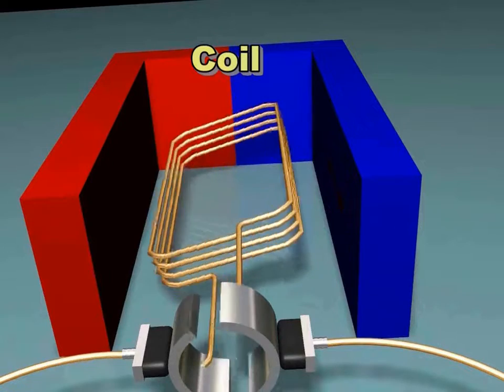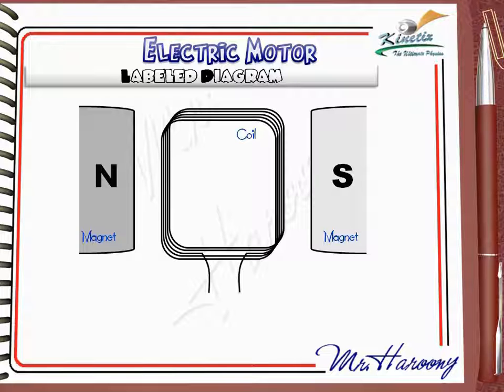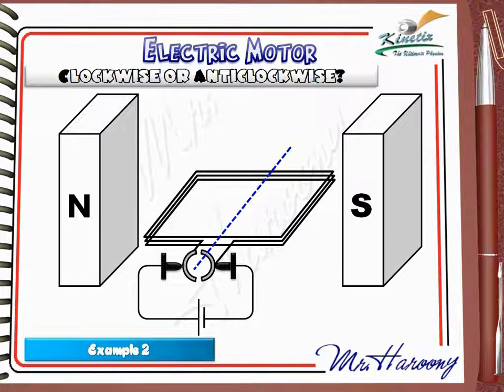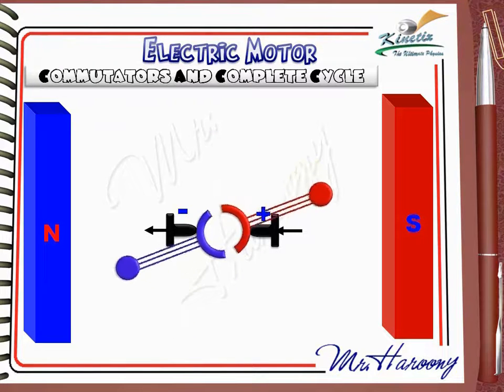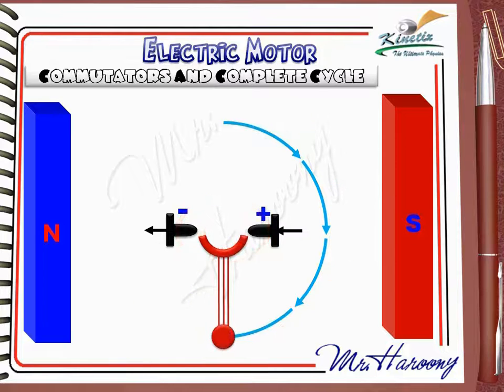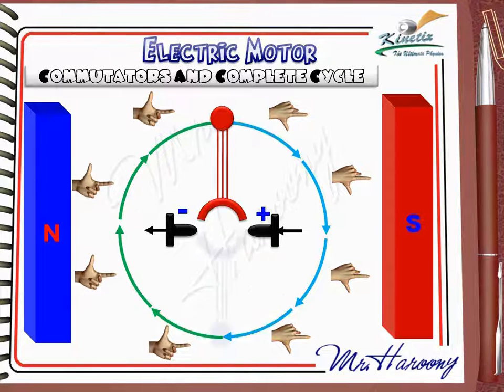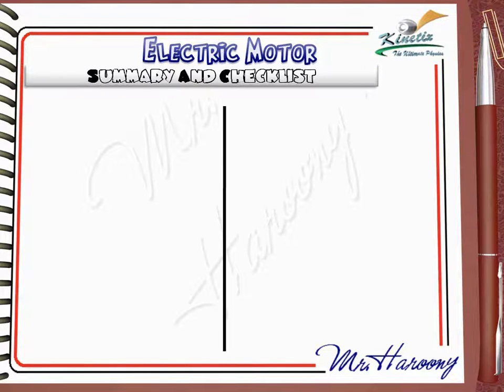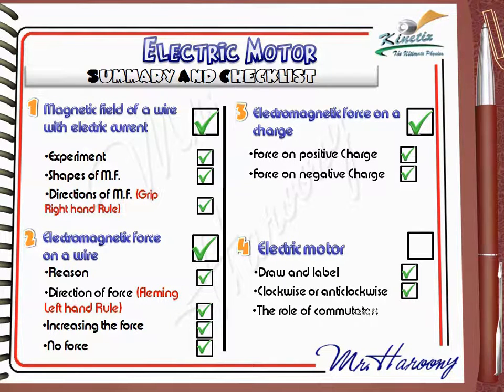Ch3 L5 Electric Motor part4 International Edition